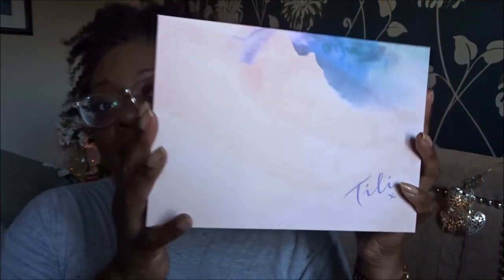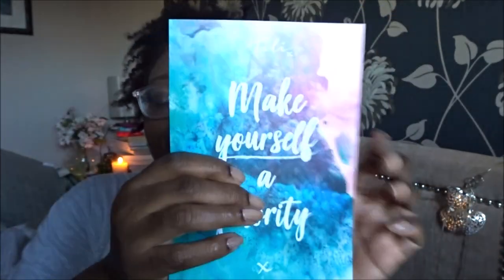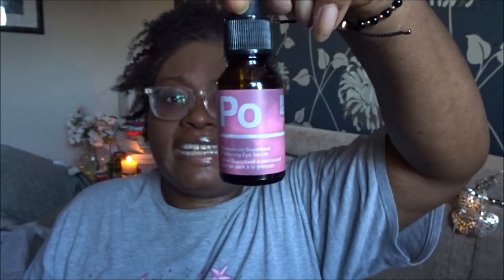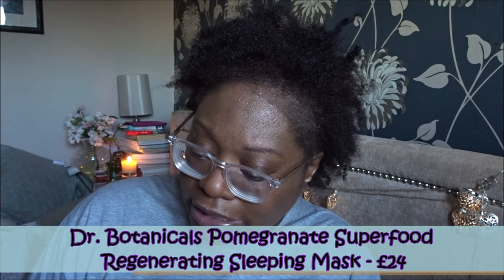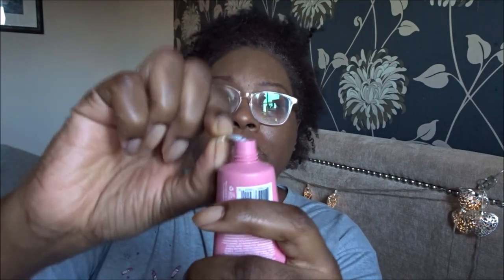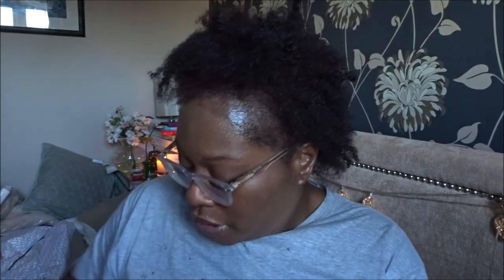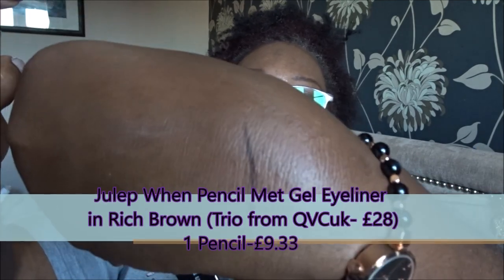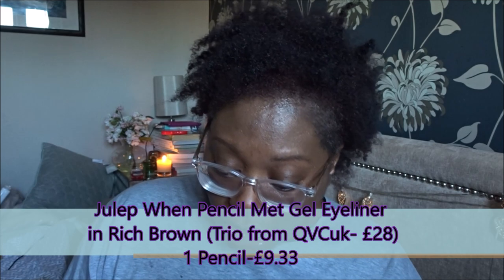TILI BOX First QVCUK TILI Box of 2019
One of you will be fortunate enough to be selected to win the Mini Tili Bag that came out in December

To enter
CLOSES JANUARY 30TH 2019

Lottie London 12 Days of Slay
3. Write "Enter Me" and your Instagram name in the comments below.

Glad you can join me today.

As my channel grows  (and money allows) I will introduce new video  styles to my channel

Superdrug- 2%
Lookfantastic = up to 10%/£20 cashback
Feelunique = 4%

Thanks,
 Sandra
Brand Alley for major discounts on designer & highend products. Get £20 off your first order. I will be gifted £20 as well.

Good Old Days by Joakim Karud